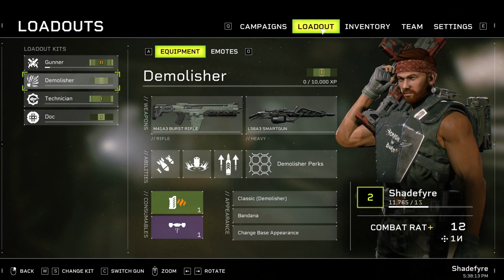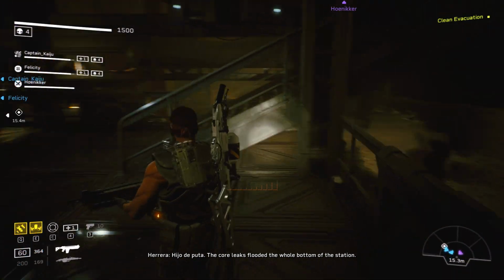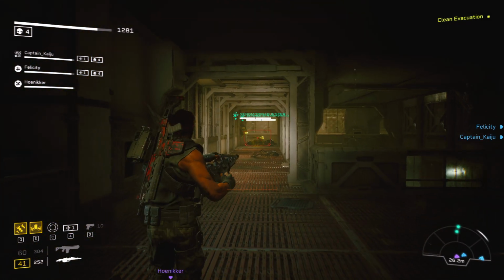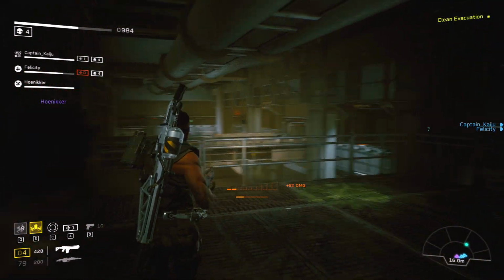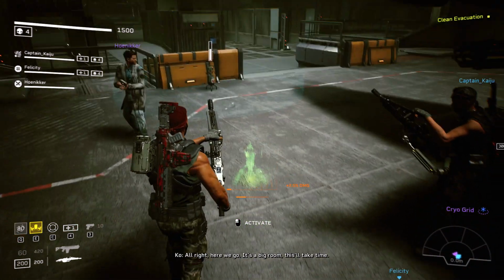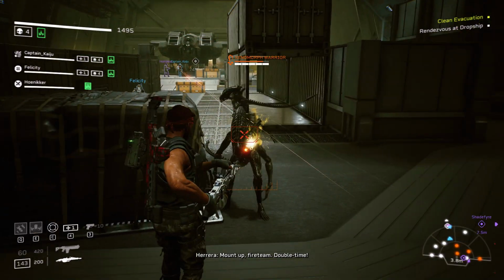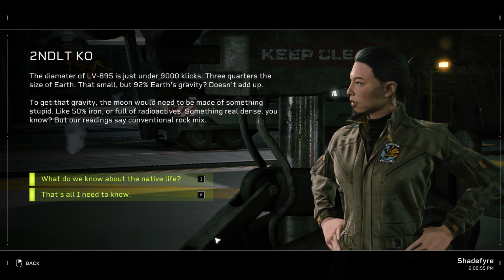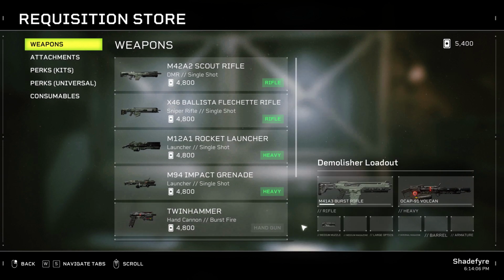Let's Play Aliens: Fireteam Elite Ep.2 Priority One: Extract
Continuing off of the first two missions in the First Impressions, the Fireteam has located Dr. Hoenikker on Katanga, and now we need to get him to a dock so we can extract him back to Endeavor. Of course, we've stirred up the hornet's nest of Xenomorphs on the station, so the hordes are getting thicker and multiple Alien Warriors arrive on the scene to try and prevent our extraction.